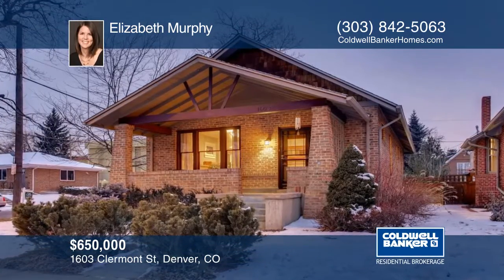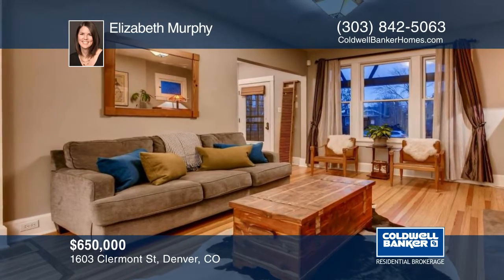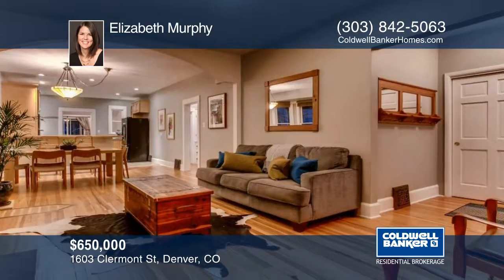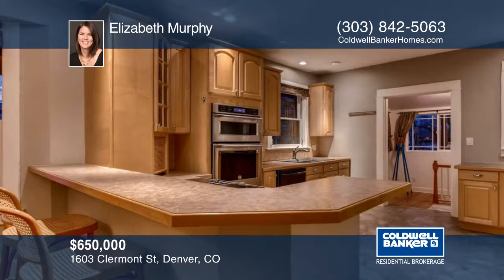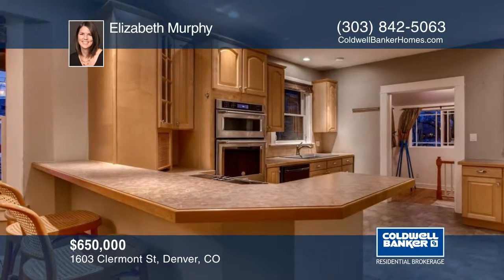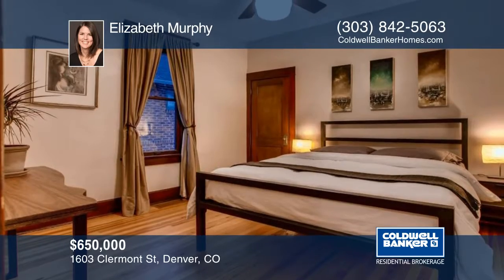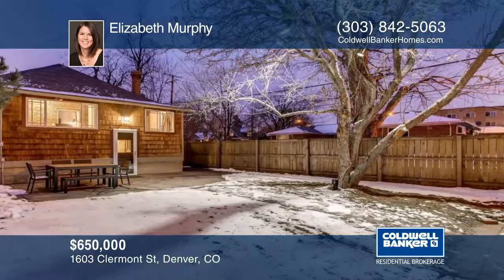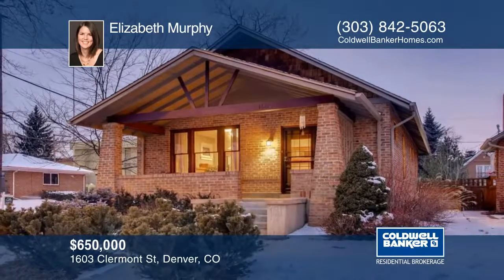Elizabeth Murphy presents 1603 Clermont St Denver, CO | coloradohomes.com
1603 Clermont St, Denver, CO

South Park Hill Bungalow with original character and charm! You will immediately feel welcomed by the attractively landscaped corner lot, front porch and large entry way. Spacious open floor plan, tall ceilings and an abundance of natural light through out the home. Functional and open kitchen design, perfect for entertaining! Bathroom and two bedrooms on the first floor with custom closets. Bonus room off of the back bedroom, ideal for home office, nursery or reading room. Make way to the large basement with exposed brick columns and custom finished concrete floors. Basement is complete with additional bedroom and bathroom, finished laundry room, large storage and utility room. The backyard offers a continuation of tasteful landscaping and a large stamped patio for your summer barbecues. This well cared for and loved home is ready for its new family!